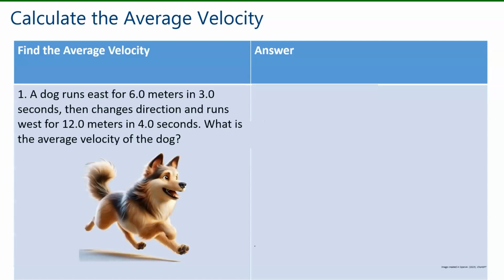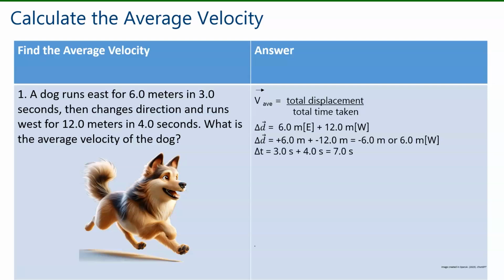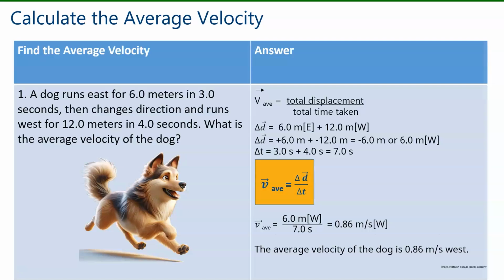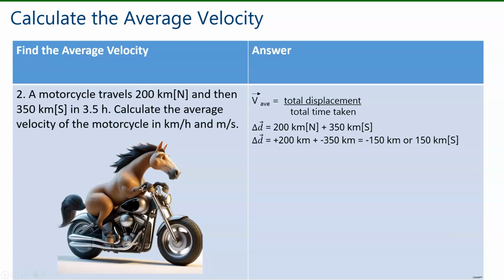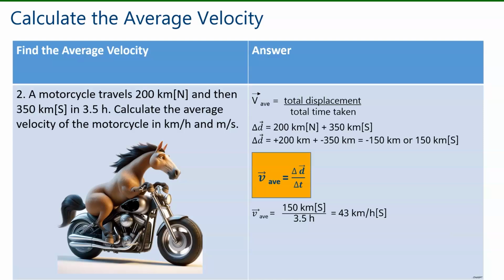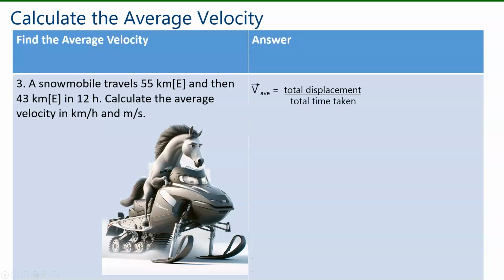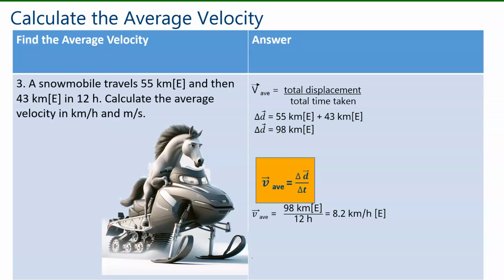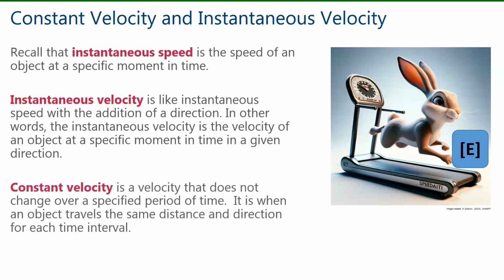Science 1206 - U3-S3-L2-05 - Practice Calculating Velocity continued